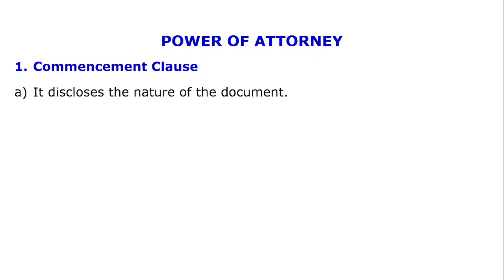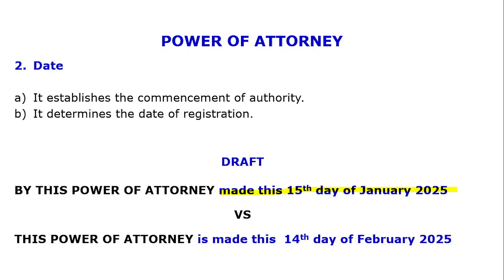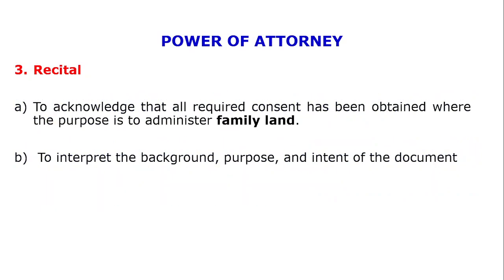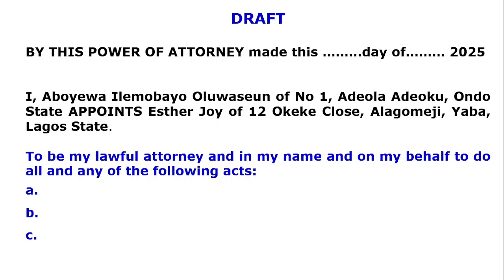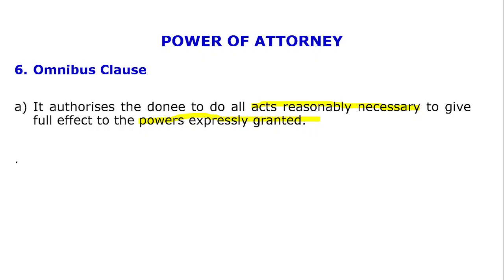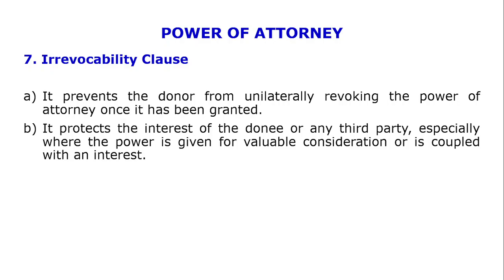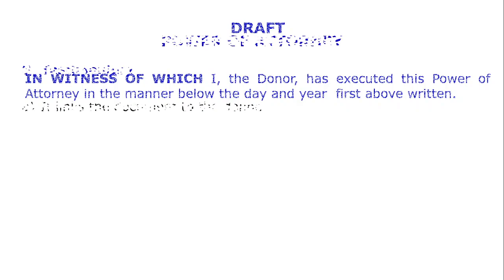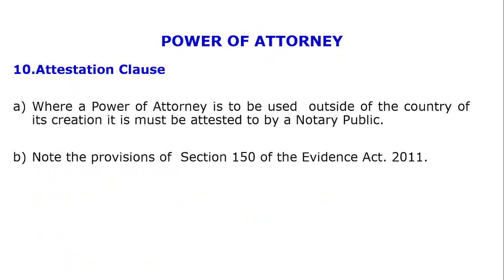How to Draft a Power of Attorney II (Full Draft & Practical Guide for NLS Students)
In this video, we discussed the specific functions of each clause within a Power of Attorney and demonstrate how to draft them. Understanding the purpose and correct order of these clauses is essential for legal drafting and your Bar Final  Examination  at the Nigerian Law School.

00:00 - Introduction & Recap of POA Clauses
00:56 - Commencement Clause: Function & Purpose
02:37 - How to Draft the Commencement Clause (Option 1 vs Option 2)
04:01 - Date Clause: Function, Registration, & Validity
07:41 - How to Draft the Date Clause
10:34 - Recital Clause: When is it Necessary?
12:55 - How to Draft the Recital Clause (Family Land Example)
16:16 - Appointment Clause: Function & Party Identification
17:20 - How to Draft the Appointment Clause
19:43 - Power Clause: Scope of Authority & Revocation
22:06 - How to Draft the Power Clause
23:54 - Six Common Examples of Power Clauses
28:01 - Omnibus Clause: Function & Limitations
30:45 - How to Draft the Omnibus Clause
32:31 - Irrevocability Clause: Express, Implied, & Operation of Law
40:49 - How to Draft the Irrevocability Clause
42:34 - Testimonium Clause: Purpose & Drafting
44:33 - Execution Clause: Requirements for Deeds vs. General Documents
45:06 - How to Draft the Execution Clause
51:16 - Attestation Clause: Section 150 Evidence Act & Notary Public
52:09 - Franking Clause & Conclusion